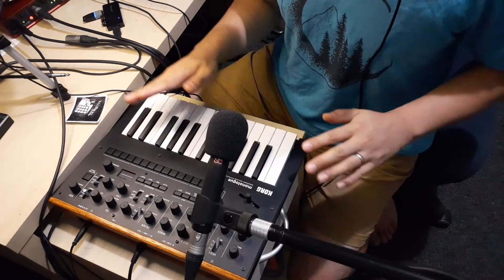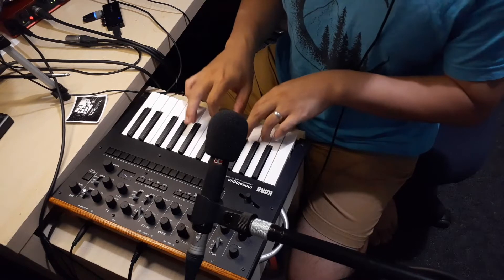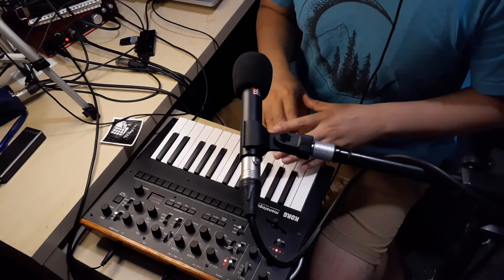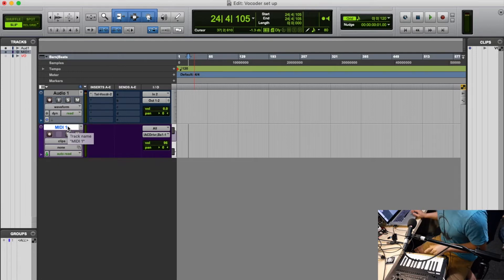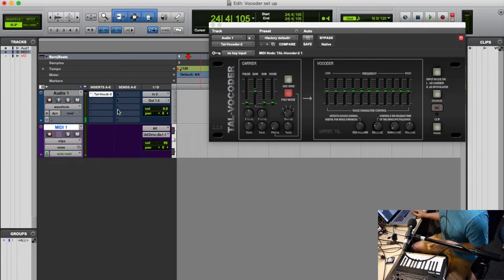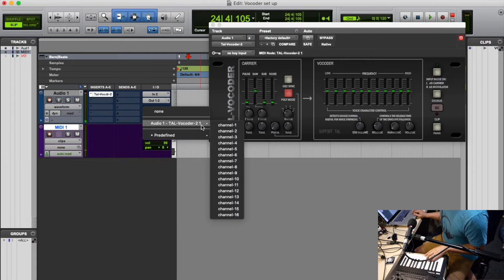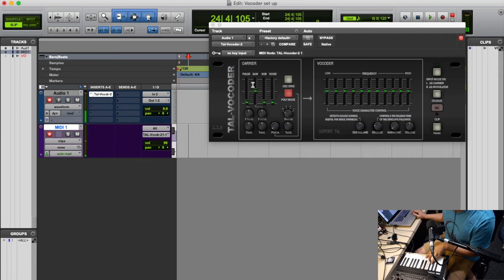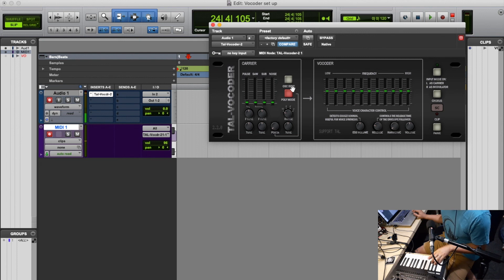TAL-Vocoder 2 FREE plugin set up in Pro Tools:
On a completely different note, I am one part of Movie Oubliette podcast where we discuss forgotten genre films like Battle Beyond the Stars, Wolfen, Lair of the White Worm and more.